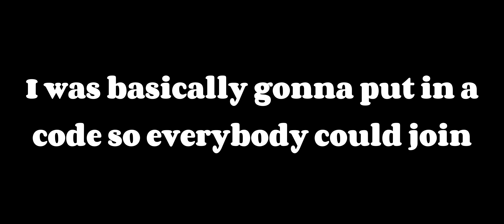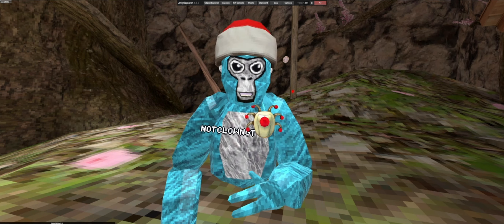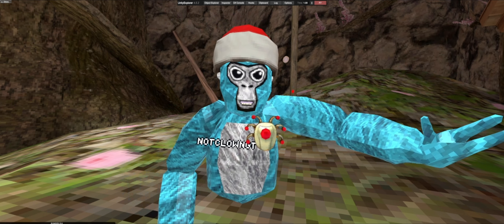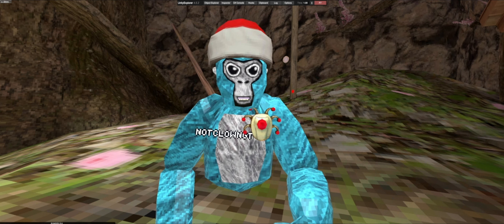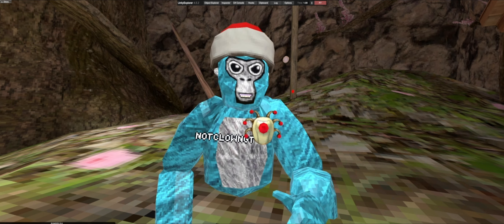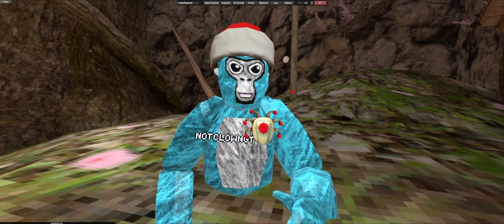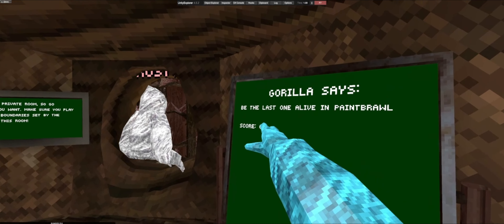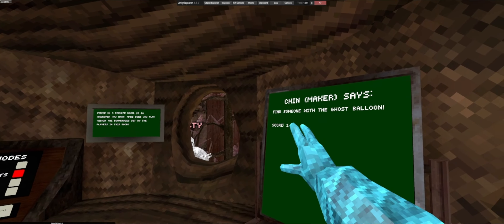Quests in Gorilla Tag? (Sad News)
Im so mad rn

SUBBBBBBBBBBBBBBBBBBBB